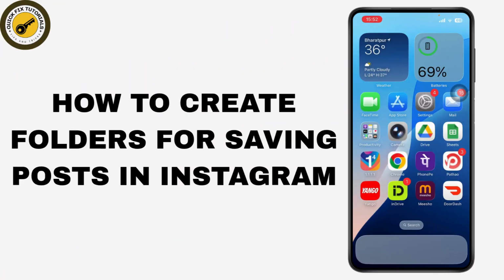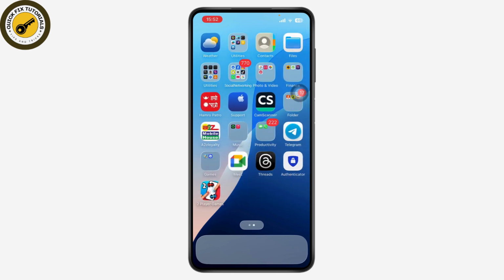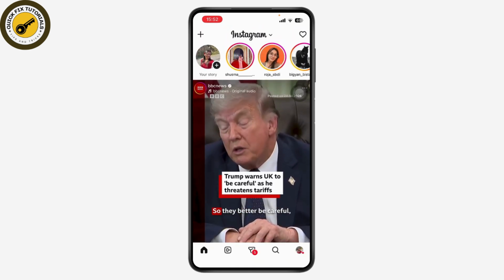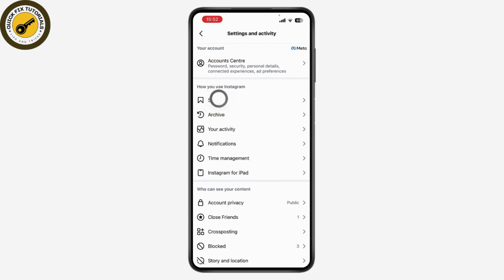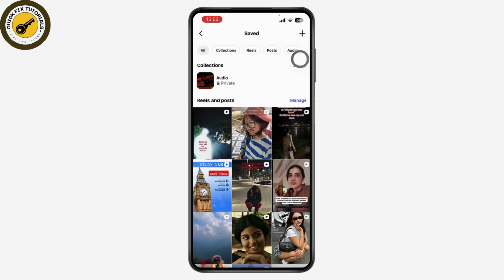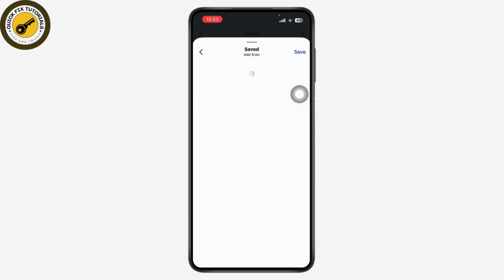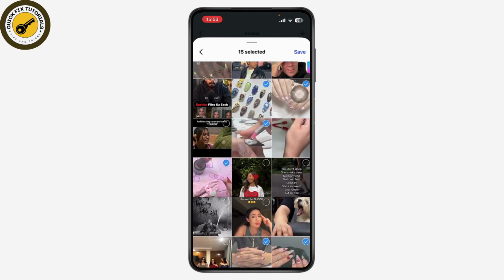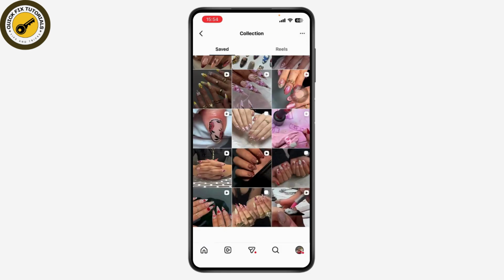How To Create Folders For Saving Posts In Instagram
Learn how to organize saved posts into folders and collections on Instagram with this easy step-by-step tutorial. In this video, you’ll see how to access the Saved section, create new collections, organize bookmarked posts into folders, and manage your saved Instagram content more efficiently. The guide also explains how collections can help you separate different types of posts like inspiration, recipes, travel ideas, or favorite videos for easier access later. Follow these simple steps carefully to organize your Instagram saved posts and collections more effectively.